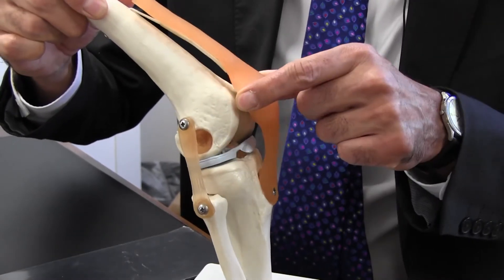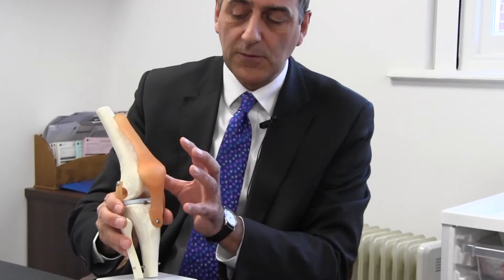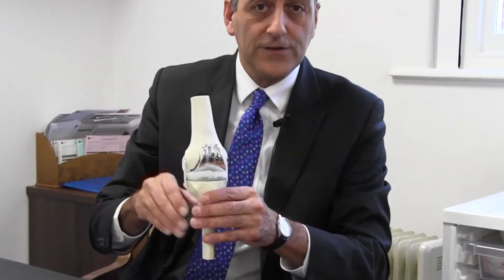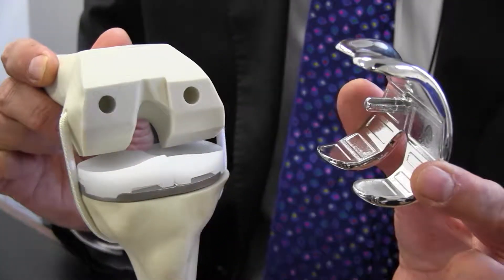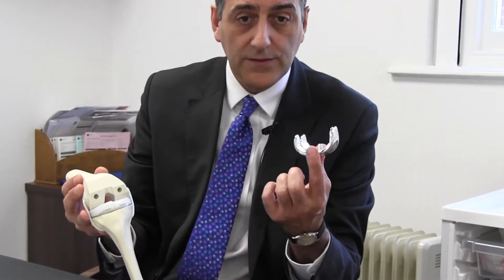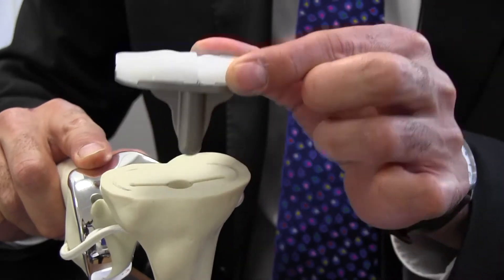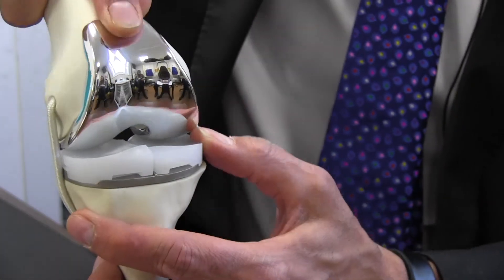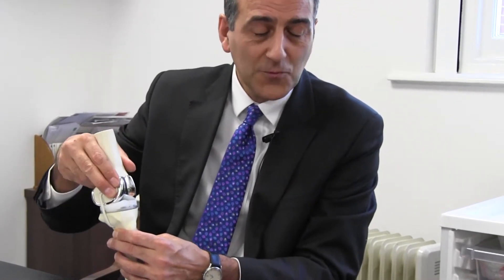What is knee replacement surgery?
Find out how a total knee replacement is done, the benefits of surgery and how long recovery takes, from Consultant Orthopaedic and Knee Surgeon, Mr Paul Gill.